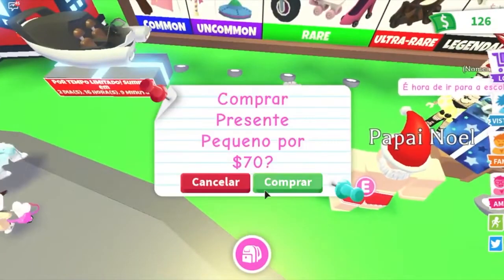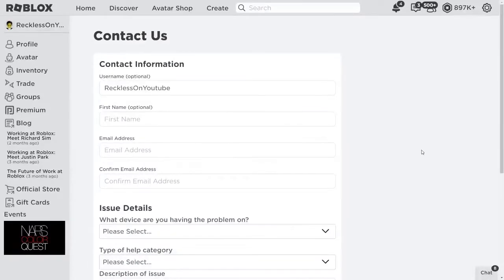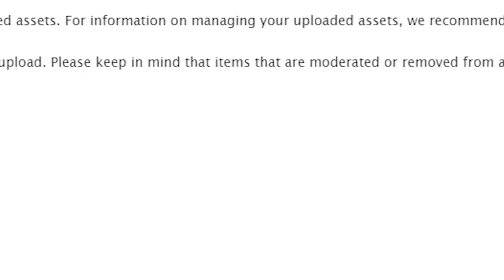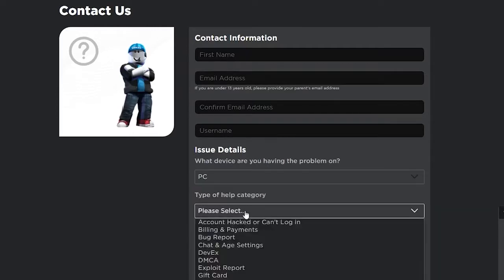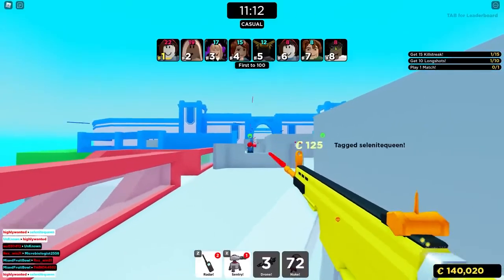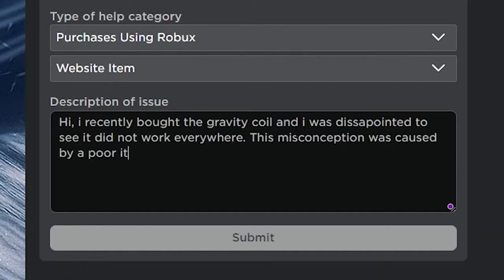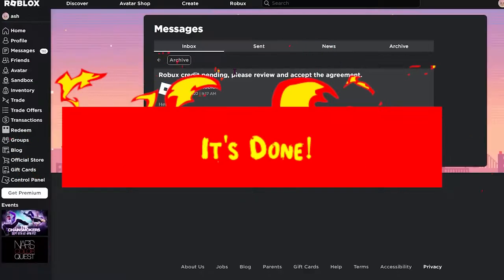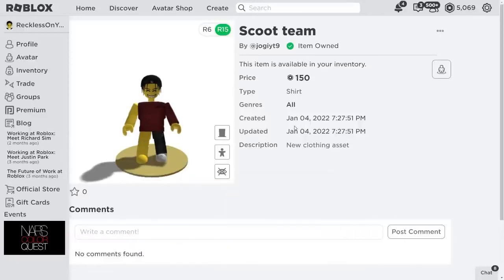How To REFUND Clothing On Roblox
In today's Blox Pelican video we are going to be looking at How To REFUND Clothing On Roblox. Make sure to watch until the end to see How To REFUND Clothing On Roblox